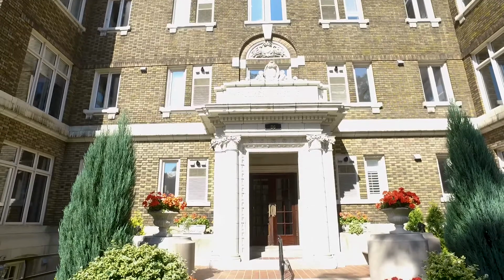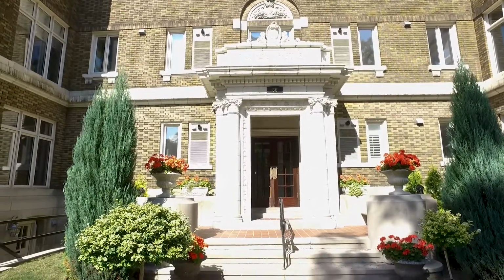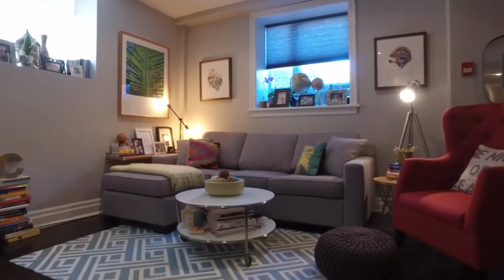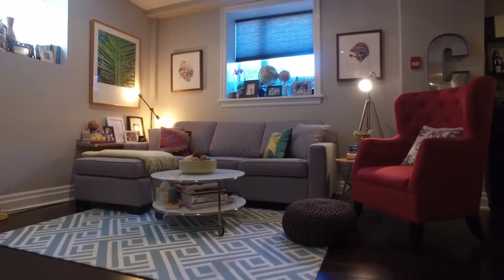86 Herkimer Street Unit LL4, Hamilton